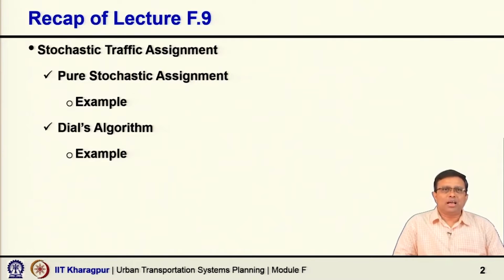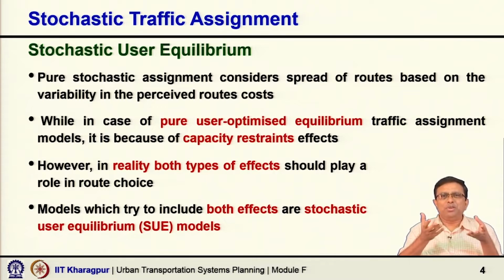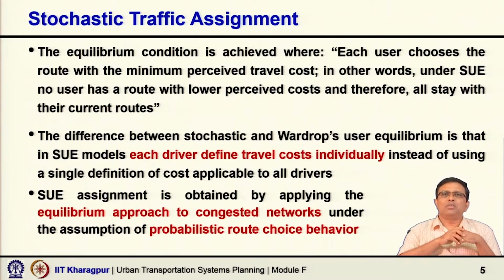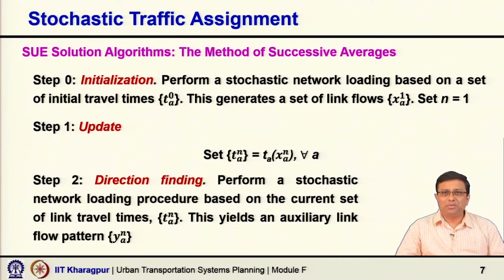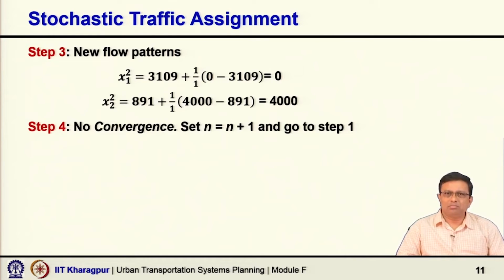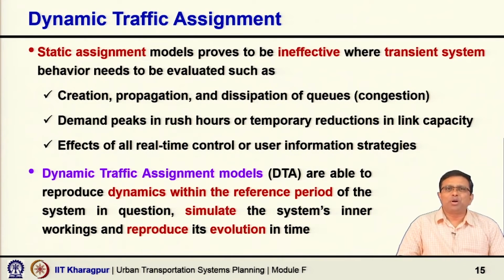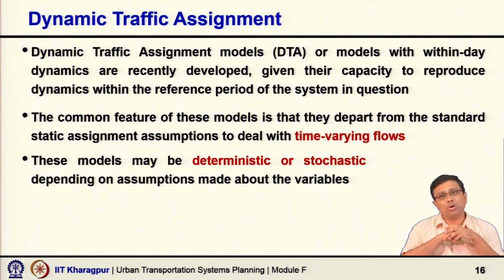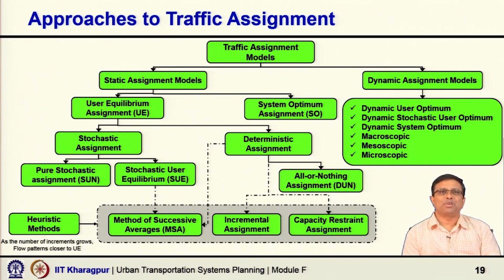Lecture 50: Stochastic Traffic Assignment II & Dynamic Traffic Assignment